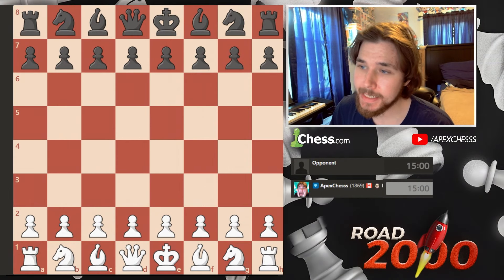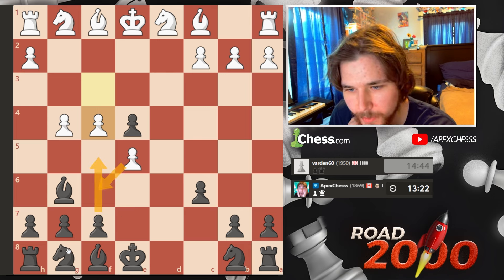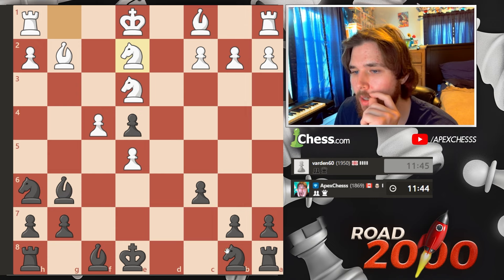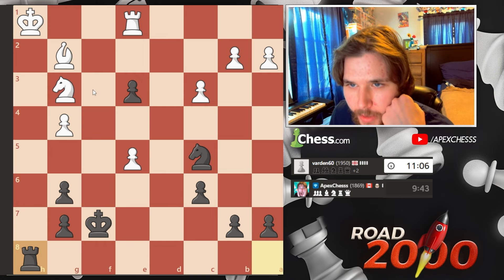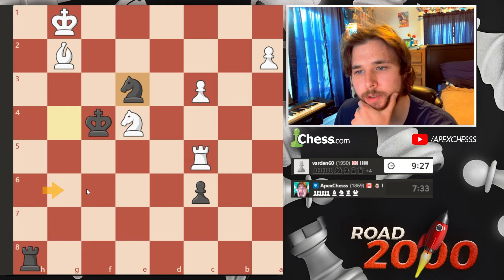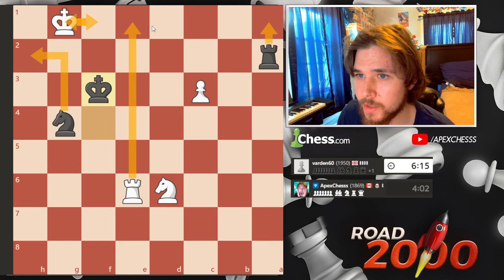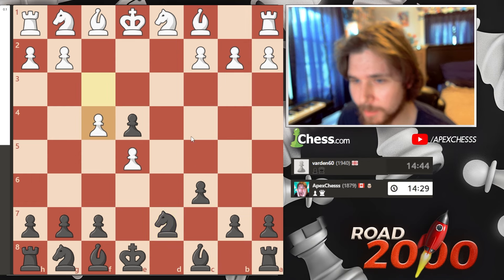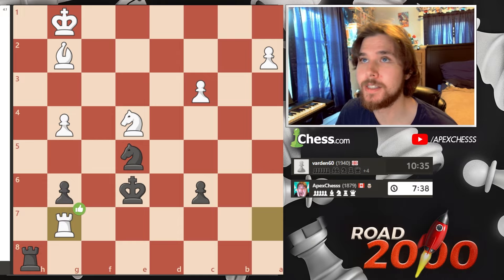Playing Chess Everyday Until I Hit 2000 Elo : Day 293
Hello everyone today is Day 293 of me Playing Chess Everyday Until i hit 2000 Elo.